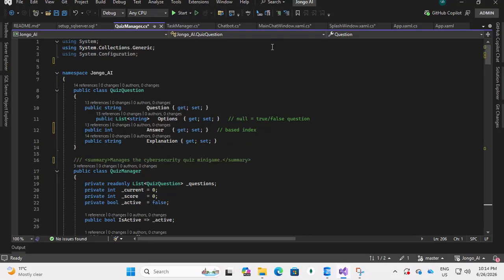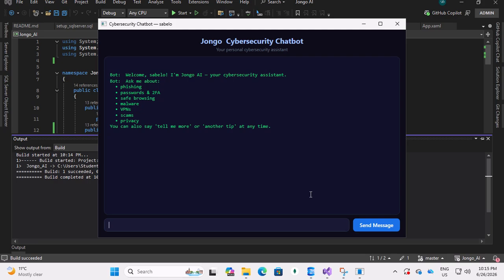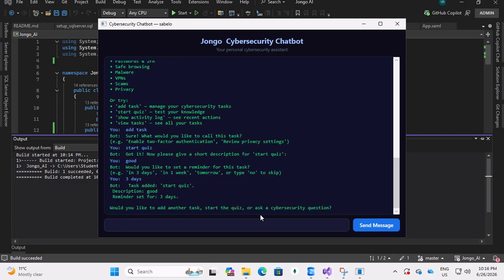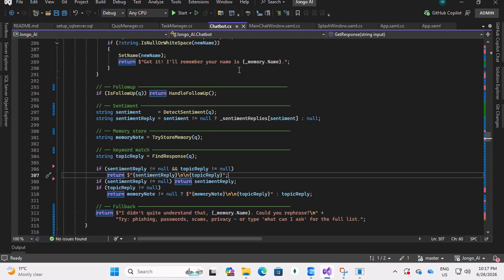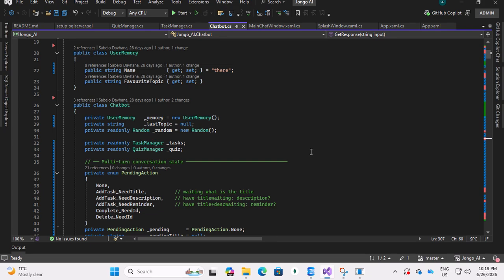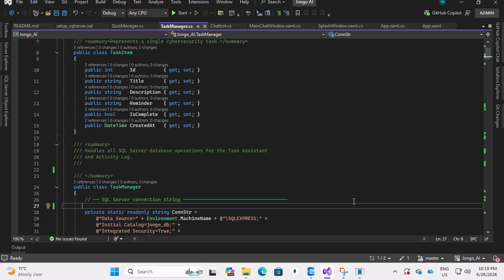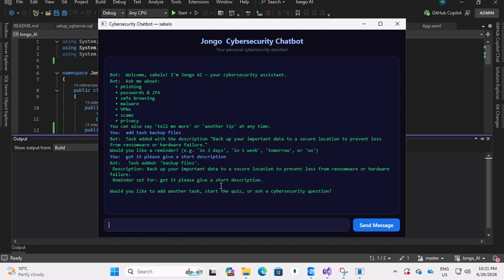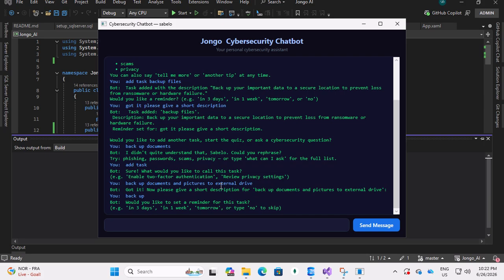26 June 2026